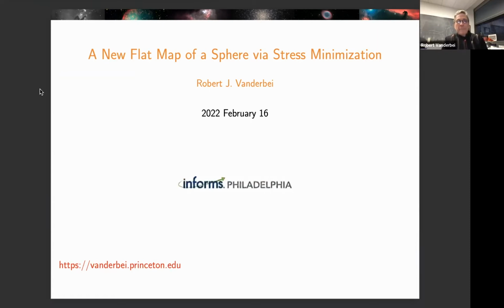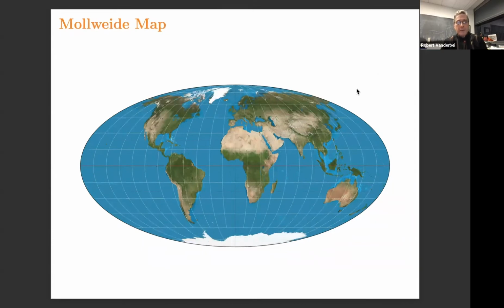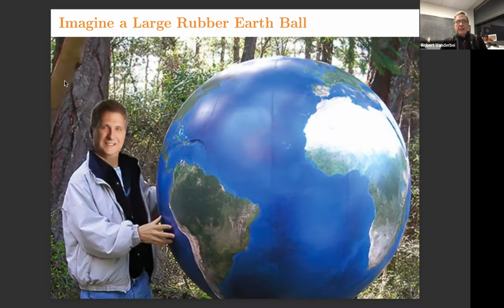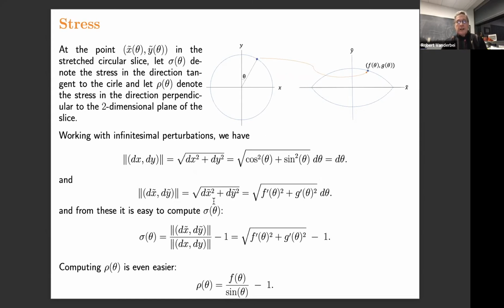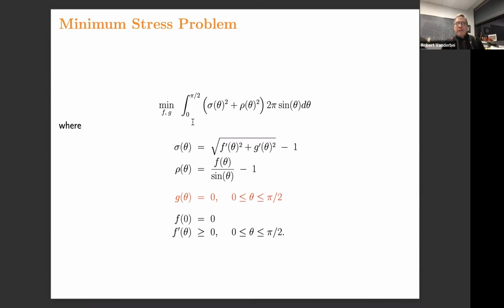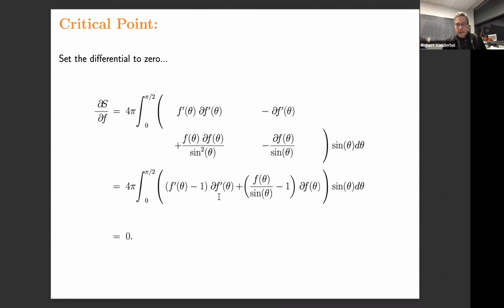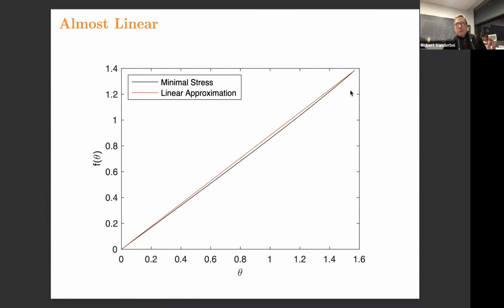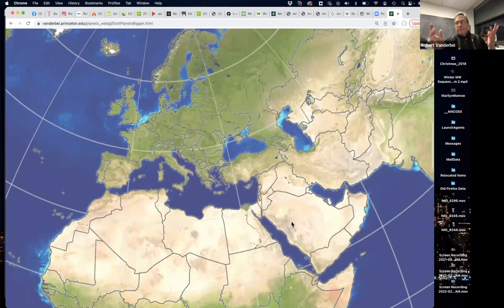INFORMS Philadelphia—A New Flat Map of a Sphere via Stress Minimization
Earth is not flat---it's a sphere. | Robert Vanderbei, Princeton University

Maps as they appear in books or on computer screens are flat. Hence, it's an interesting challenge to find a projection from the sphere to a flat surface that accurately preserves that structure and metrics one inherits from the sphere. Recently Gott, Goldberg and myself, introduced a new map that is better than all previously studied maps. In this talk, I will describe this map, why it's best, and a new way of thinking about this map based on a very intuitive physical description of the map making process.
Robert Vanderbei is a Professor in the Department of Operations Research and Financial Engineering at Princeton University. From 2005 to 2012, he was chair of the department. In addition, he holds courtesy appointments in the Departments of Mathematics, Astrophysics, Computer Science, and Mechanical and Aerospace Engineering. He is also a member of the Program in Applied and Computational Mathematics, is a founding member of the Bendheim Center for Finance, and a former Director of the Engineering and Management Systems Program.

Beyond Princeton, he is a Fellow of the American Mathematical Society (AMS), the Society for Applied and Industrial Mathematics (SIAM) and the Institute for Operations Research and the Management Sciences (INFORMS). Within INFORMS, he has served as President of the Optimization Society and the Computing Society and is the 2017 winner of the Khachiyan Prize for his work in optimization. He also serves on the Advisory Board for the journal Mathematical Programming Computation.

He has degrees in Chemistry (BS), Operations Research and Statistics (MS), and Applied Mathematics (MS, PhD). After receiving his PhD from Cornell (1981), he was an NSF postdoc at the Courant Institute for Mathematical Sciences (NYU) for one year, then a lecturer in the Mathematics Department at the University of Illinois-Urbana/Champaign for two years before joining Bell Labs in 1984. At Bell Labs he made fundamental contributions to the field of optimization and holds three patents for his inventions. In 1990, he left Bell Labs to join Princeton University where he has been since.

In addition to hundreds of research papers, he has written three books: (i) a textbook entitled Linear Programming: Foundations and Extensions now in its fifth edition and published by Springer, (ii) Sizing Up The Universe, an introductory astronomy book written jointly with J. Richard Gott and published by National Geographic, and (iii) Real and Convex Analysis, a textbook written jointly with Erhan Cinlar and published by Springer.

Earth is not flat---it's a sphere.  Maps as they appear in books or on computer screens are flat.  Hence, it's an interesting challenge to find a projection from the sphere to a flat surface that accurately preserves that structure and metrics one inherits from the sphere.   Recently Gott, Goldberg and myself, introduced a new map that is better than all previously studied maps.  In this talk, I will describe this map, why it's best, and a new way of thinking about this map based on a very intuitive physical description of the map making process.